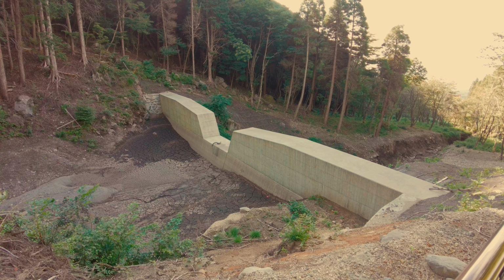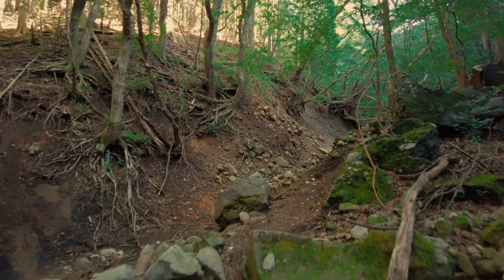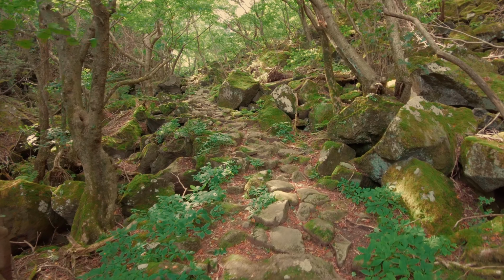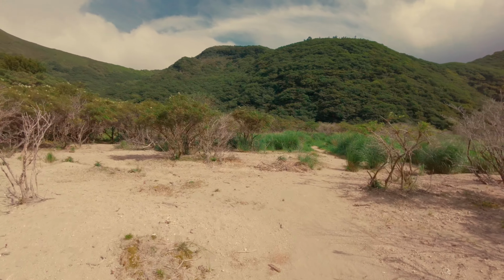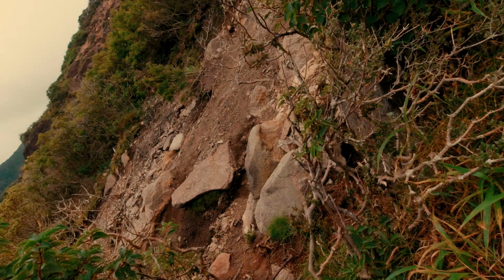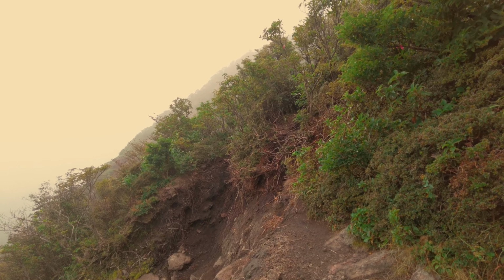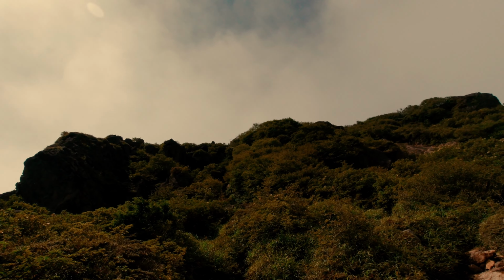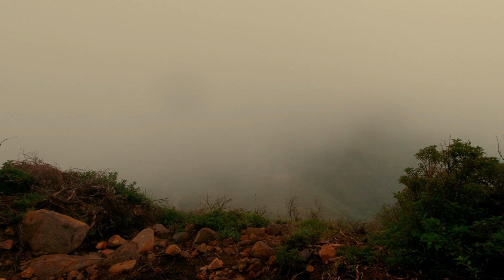Demanding but enjoyable solo hike in Kuju mountains, strong wind and rain. Shirakuchi Japan.くじゅう連山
Demanding and enjoyable solo hike in ASO -KUJU national park , Japan. Mount Shirakuchi.  阿蘇くじゅう 国立公園   白口岳

Music and soundeffects by Apple Inc. (Final Cut Pro library)
Music and soundeffects  from Uppbeat (free for Creators!)